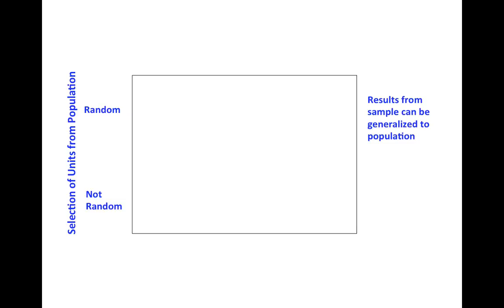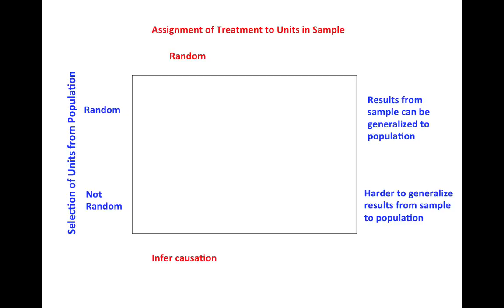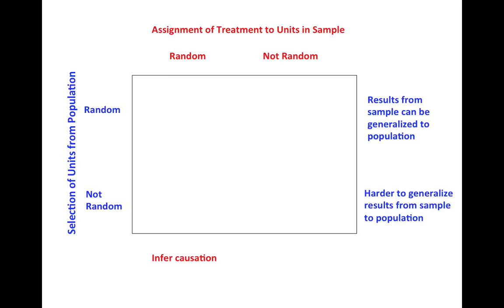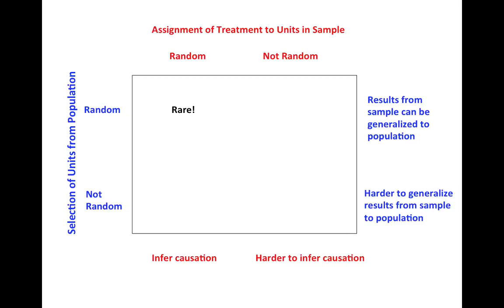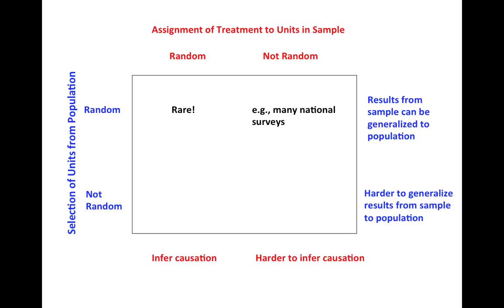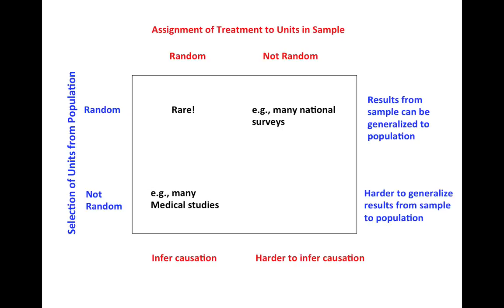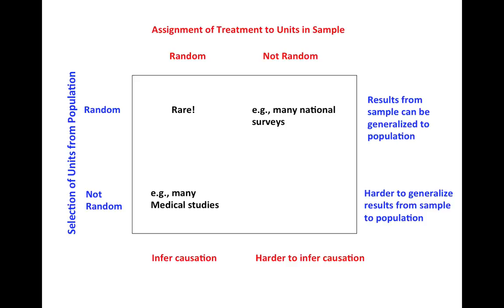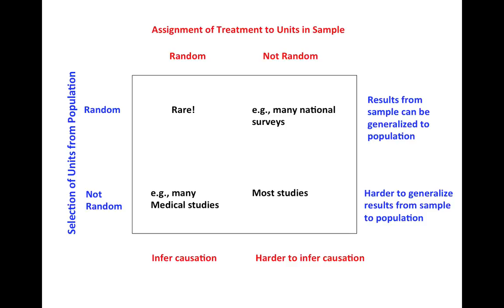QAI 1.07: Summary